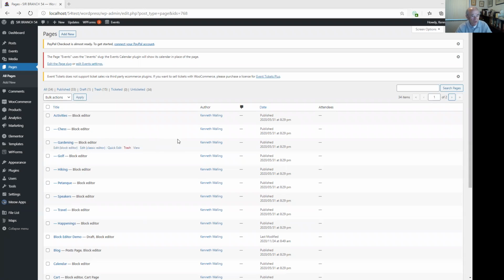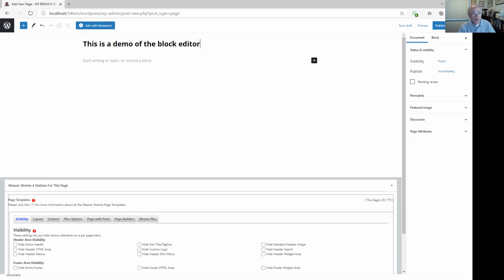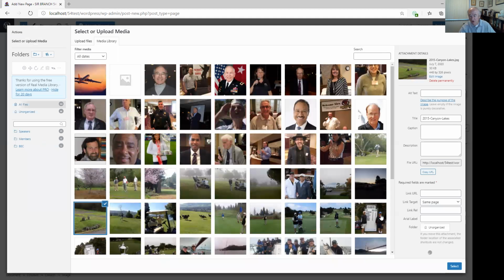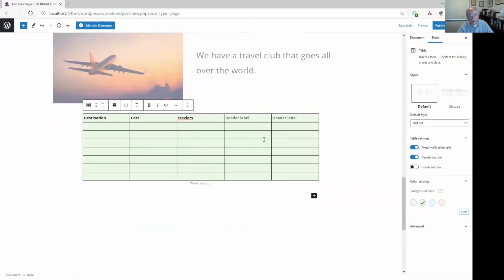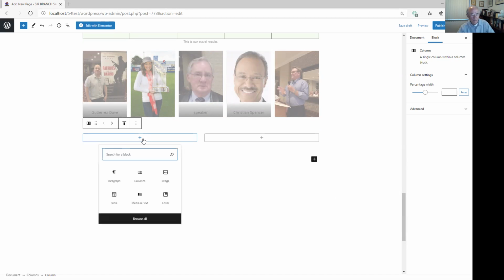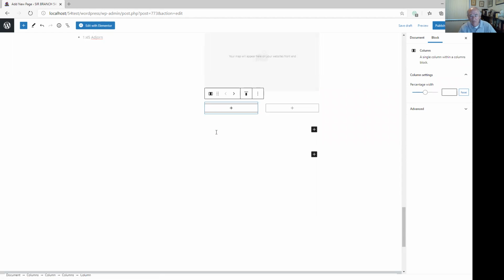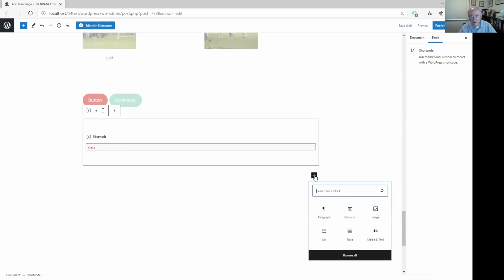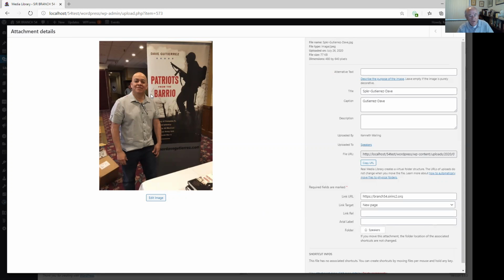Word Press Block Editor Demo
This video demonstrates the use of the WordPress Block editor.  This editor replaced the Classic editor in WordPress issue 5.0